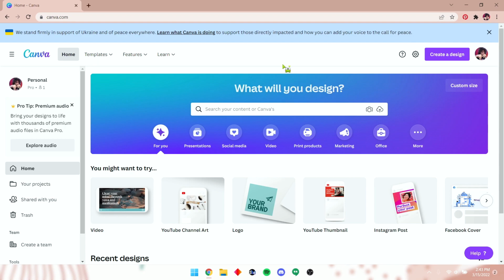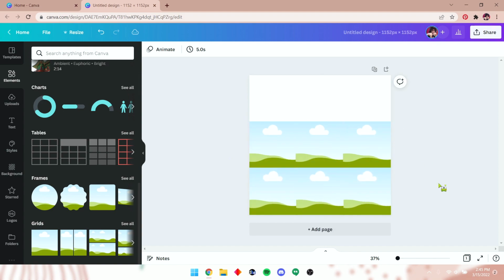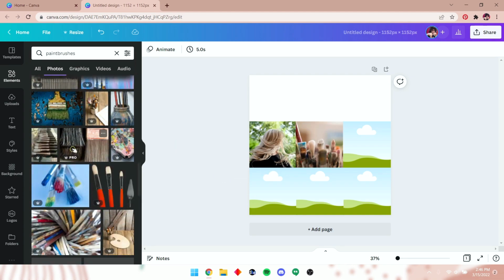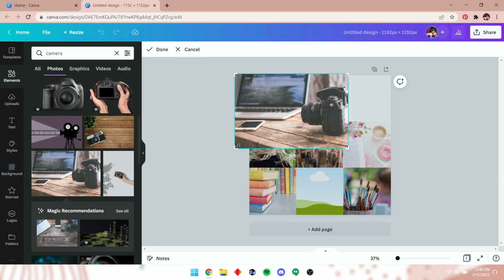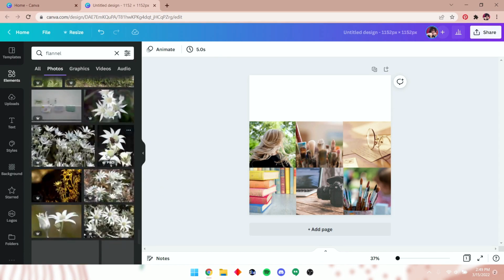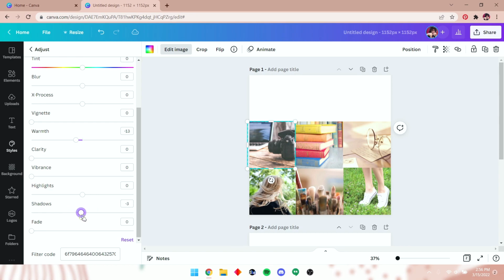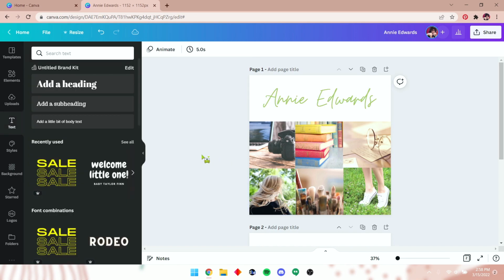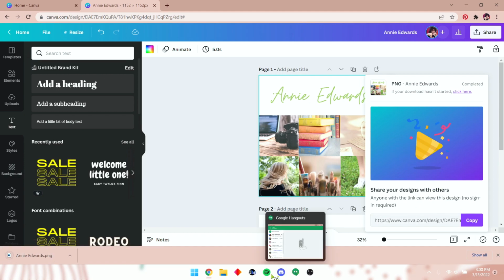making WATTPAD AESTHETICS with Canva! | easy + copyright free! | Wattpad Wednesdays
Hey fresties! Today I'm showing you my process for making aesthetics for my Wattpad stories with Canva! The great thing about this method is that the results are copyright free, so you can use them in your stories without any worries! :)

00:00 - why I use canva
00:40 - canvas size
00:52 - making the template
01:27 - finding pictures
03:44 - balance
04:23 - adjustments
05:40 - name/title
06:36 - done!